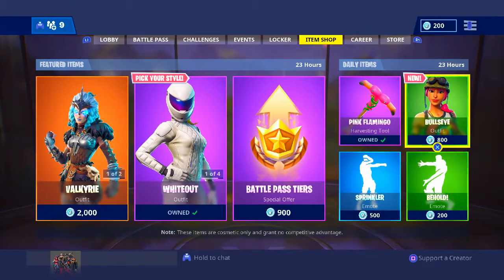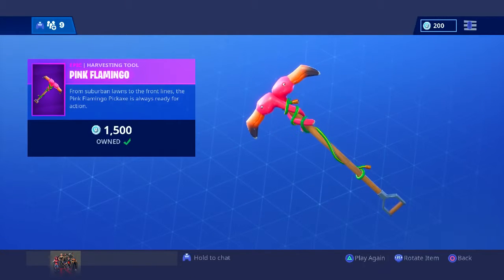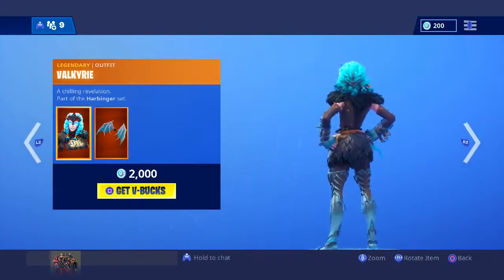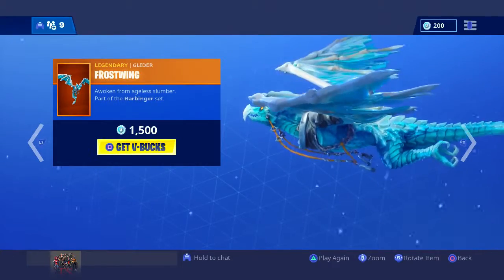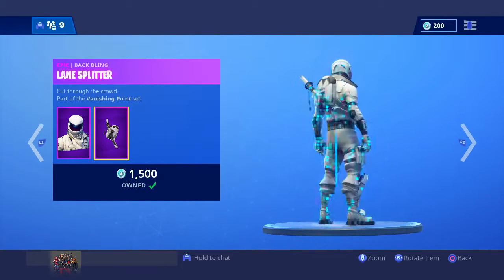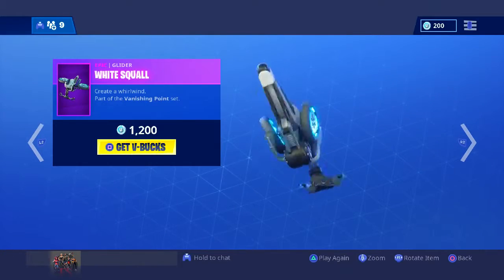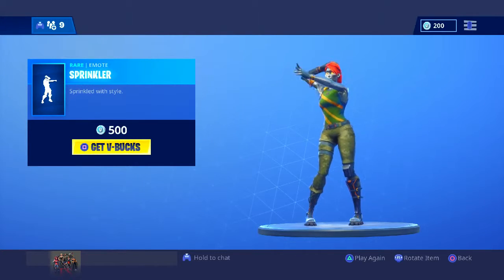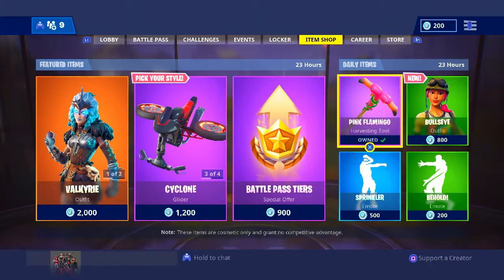This Was Supposed To Be Rare? Fortnite Item Shop | Fortnite Battle Royale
In this video, we show you how this skin was supposed to be Rare?? Fortnite ITEM SHOP | We thought this skin was exclusive and rare to tournament winners only. Enjoy!